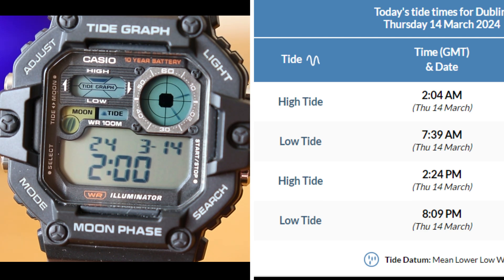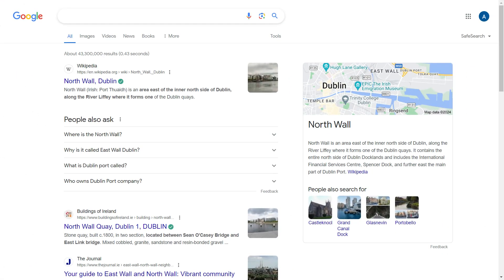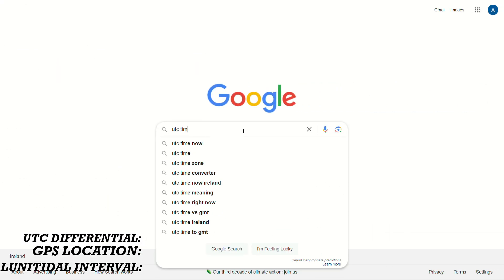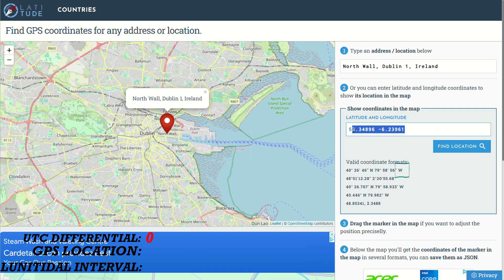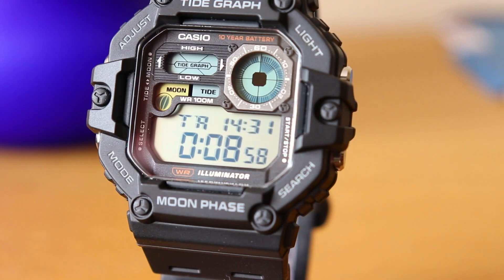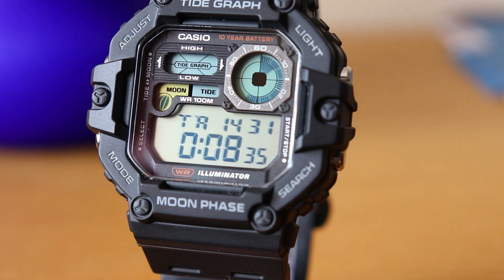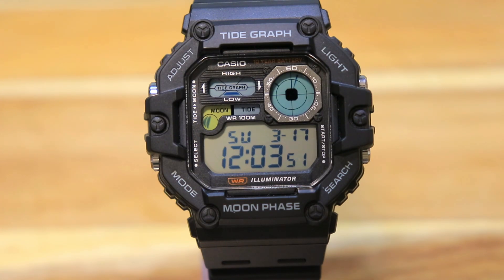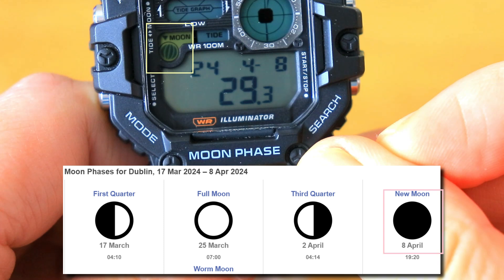Casio WS-1700H | Set Tide Graph & Moon Phase for YOUR Location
How to set the Tide Graph and Moon Phase Information on the Casio WS-1700H (WS1700).  This video will show you how to obtain the information for a particular or your location if that tidal site is not included in Casio's manual.  It will then show you how to set and enter the information and test out the accuracy of the Tide Graph and Moon Phase information on the Casio WS1700H.